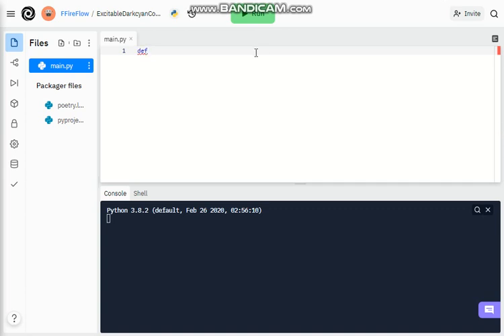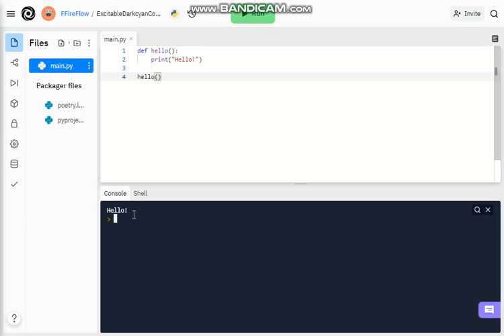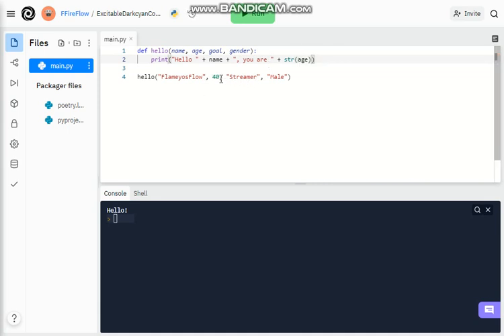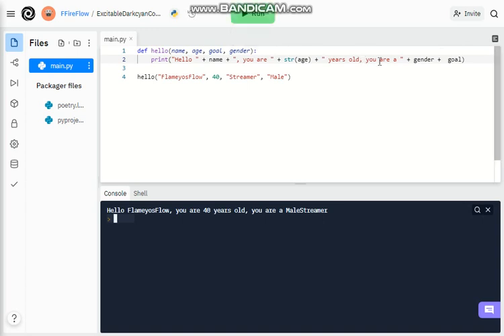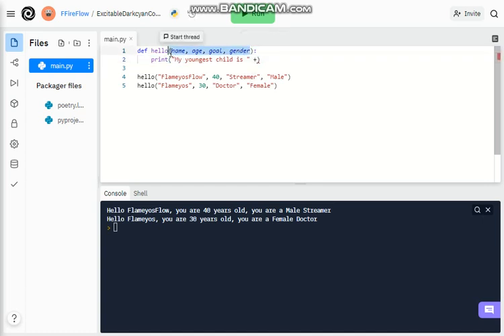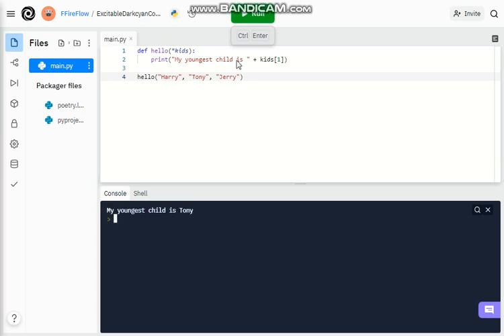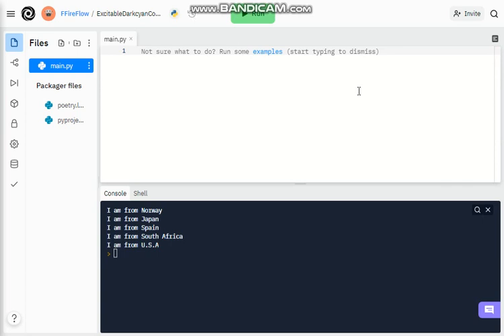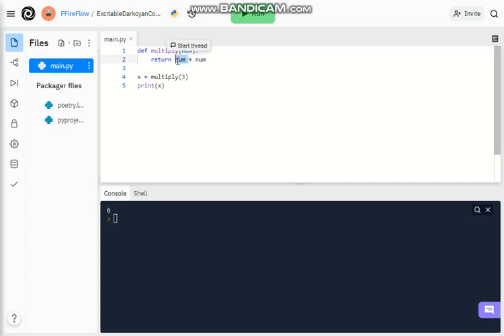Tutorial 8 | Functions and Return Statement